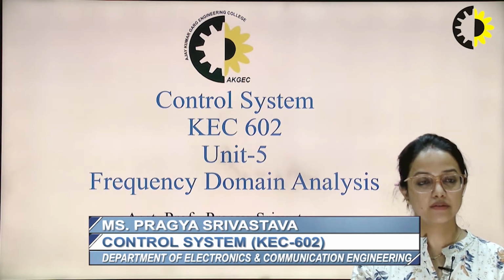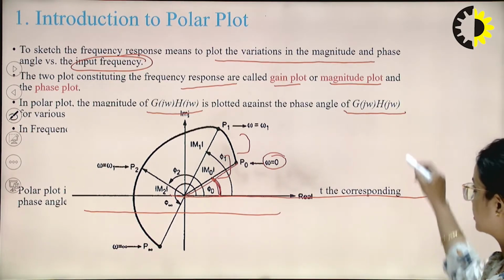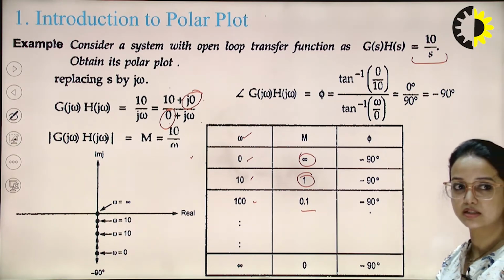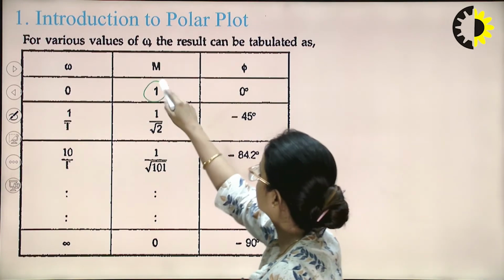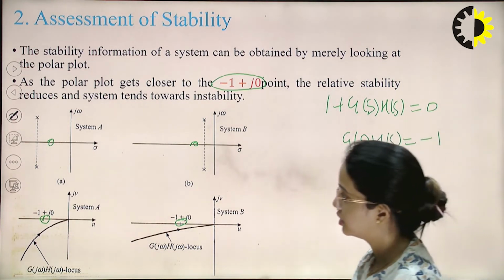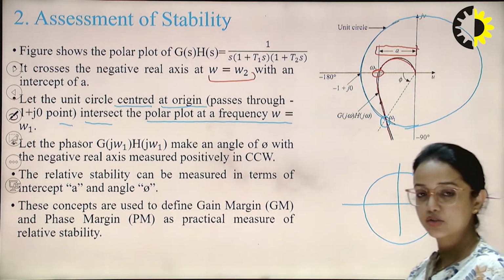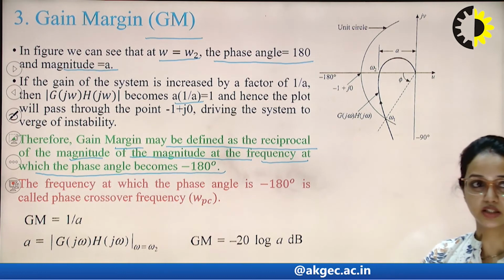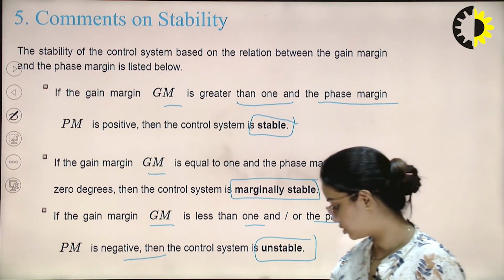CONTROL SYSTEM LECTURE 21 ''frequency Domain Specification Part 1'' By Ms. Pragya Srivastava, AKGEC